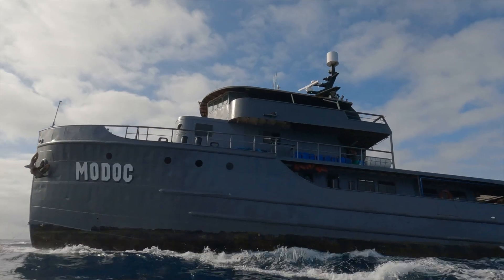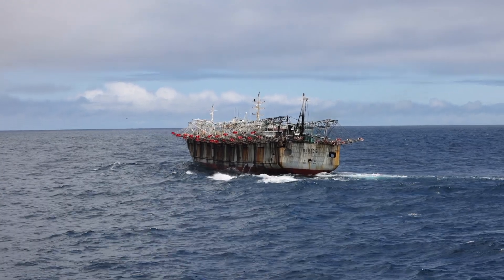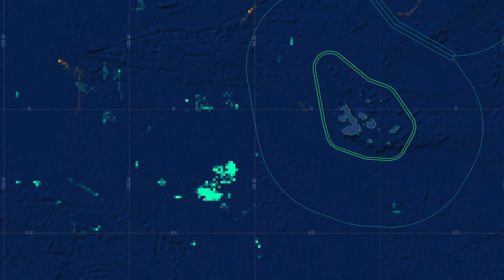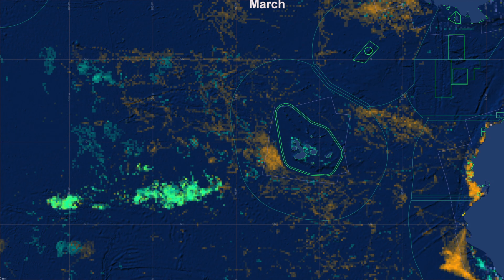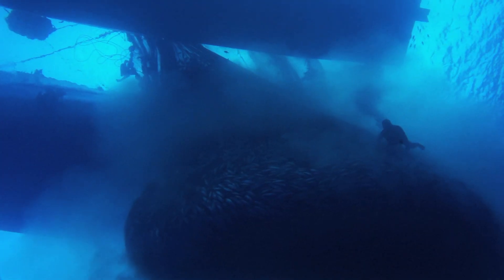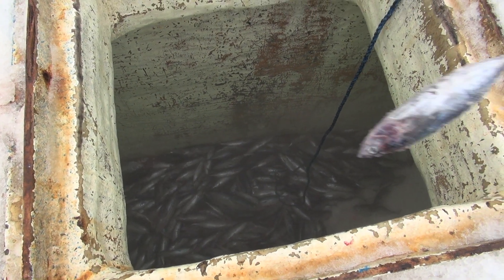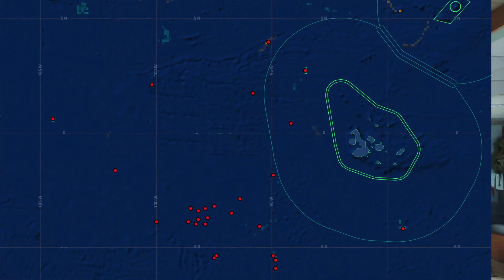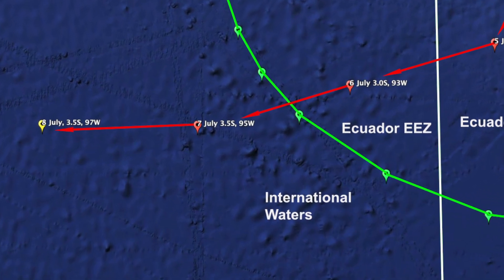MISSION GALAPAGOS I Finding Illegal Fishing Boats at Sea - Part I.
It's getting harder for illegal fishermen to hide, as satellite and other technologies have suddenly become accessible to the general public and conservation ministries.  Here  we go through the initial tools we use to determine what areas we will investigate, and then how we identify specific targets (boats) worthy of further investigation.

About us: Earthrace Conservation is a non-profit volunteer organisation founded from Conservationist Pete Bethune. We run fishery patrols in all 15 Marine Protected Areas of Costa Rica’s Pacific Coast. Our patrols are in partnership with the Government and we provide assets like fuel, boats, drone, our anti-poaching dog Appa and crew, while authorities provide park rangers to oversee the operations.

Donate, volunteer and share to support our mission to protect wildlife and their precious habitats.

If you have questions and are interested in supporting, get in touch with us!